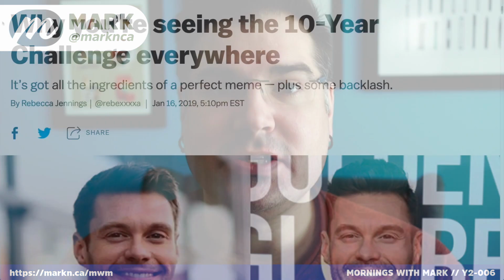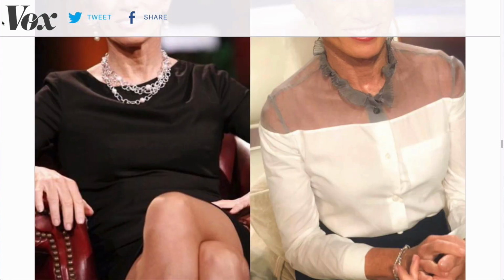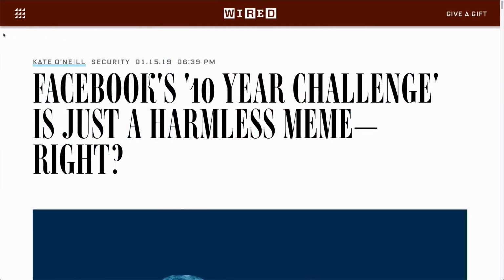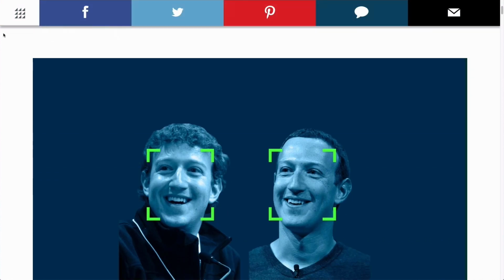Facebook's 10 Year Challenge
The 10 Year Challenge is sweeping social media right now. It's a harmless way of looking back at yourself—and everyone else—a decade ago...or is it?

Is there something more to this challenge? Something very big brother tied to facial recognition?

// MWM Y2 006